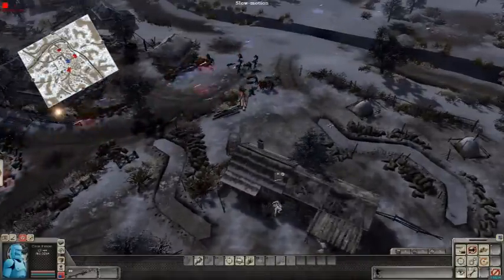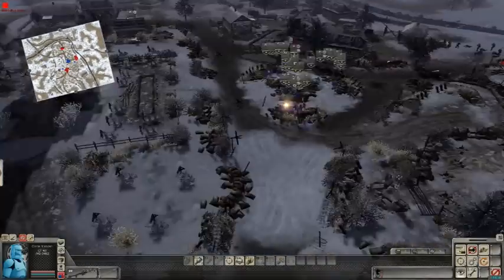Men of War Assault Squad 2 - Star Wars Mod ~ Surrounded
Please remember to set your iron sights on that like button ;)!